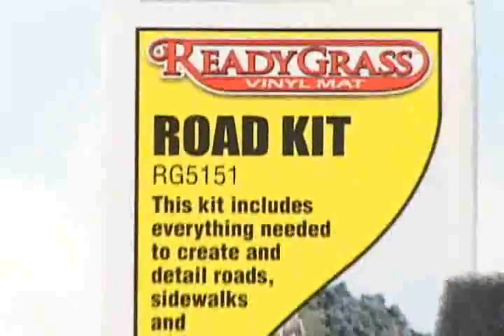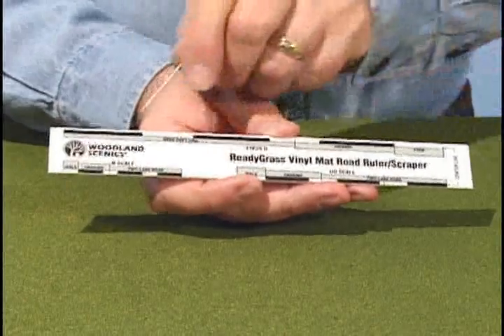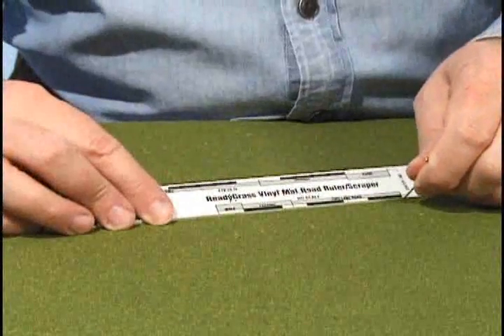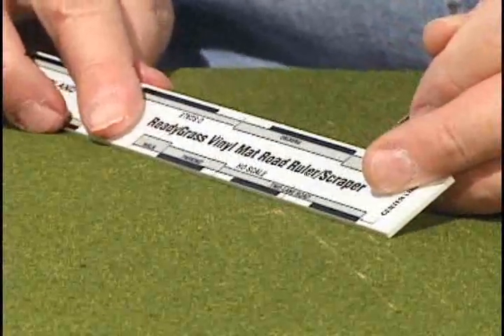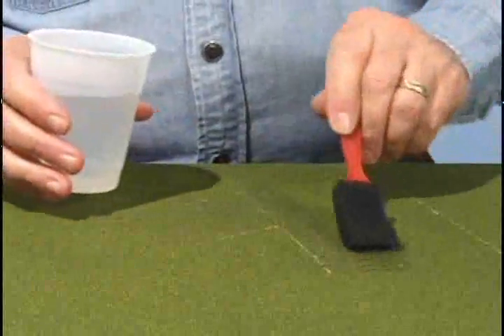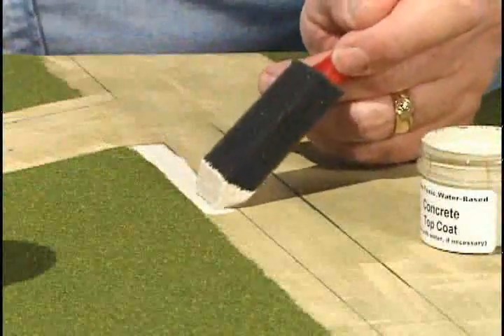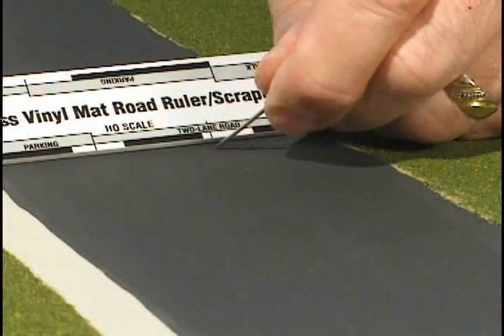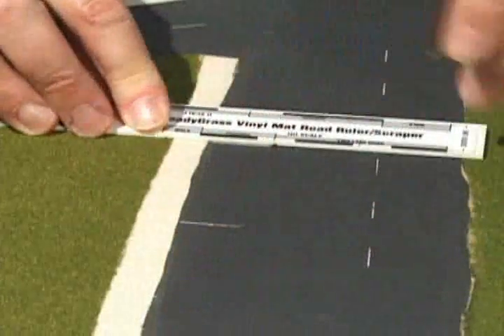ReadyGrass Road Kit - Model Scenery | Woodland Scenics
Use the amazing ReadyGrass Road Kit to create and detail roads, sidewalks and parking areas on terrain models.

Items Mentioned in This Video:
ReadyGrass Road Kit (RG5151)